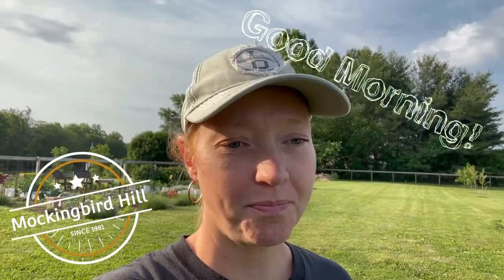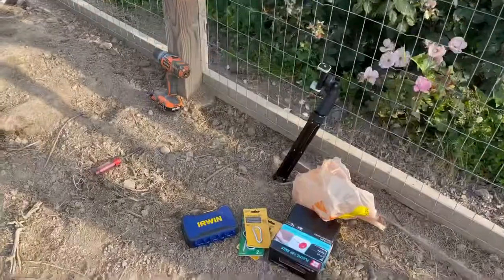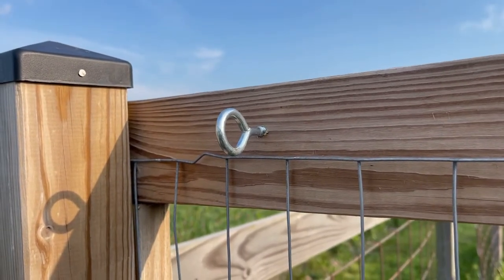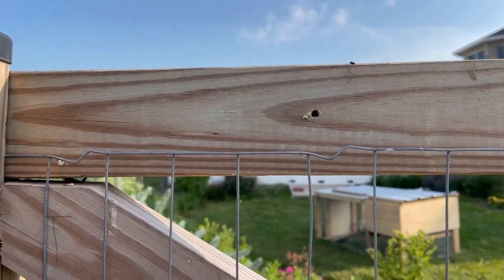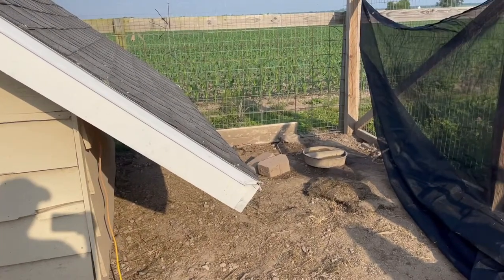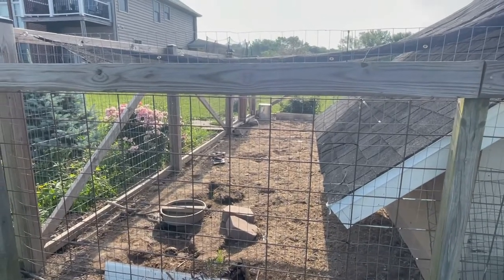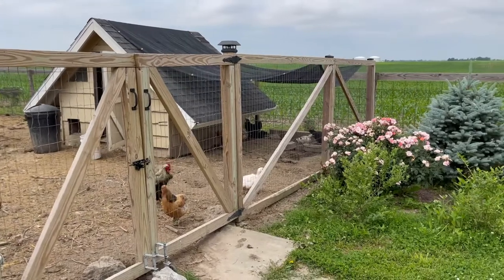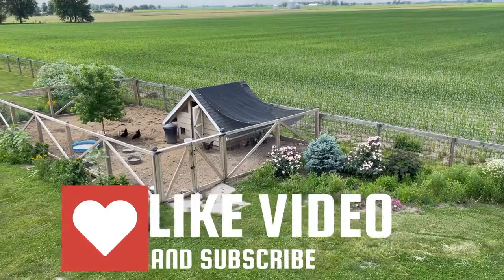Adding Shade Cloth to the Chicken Run